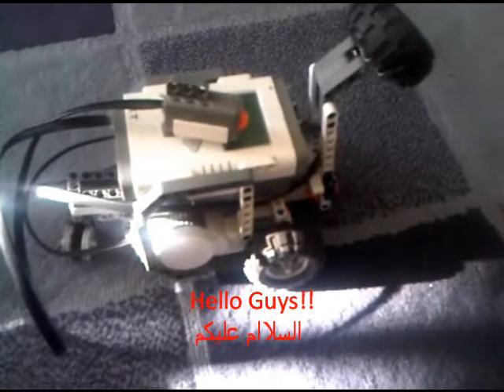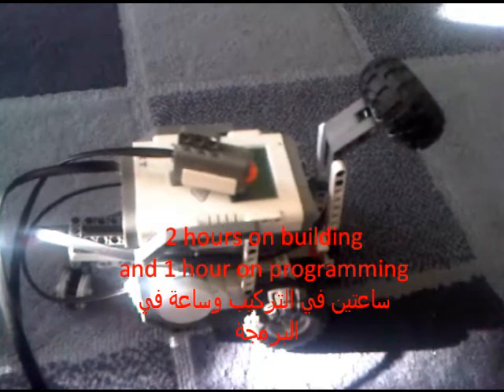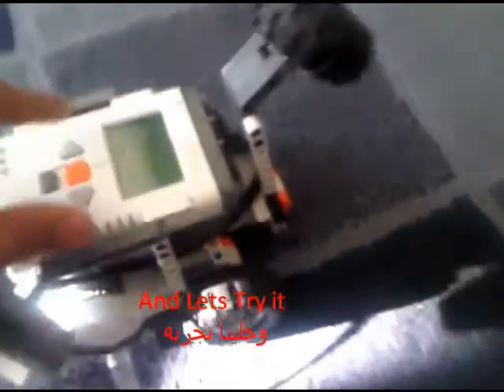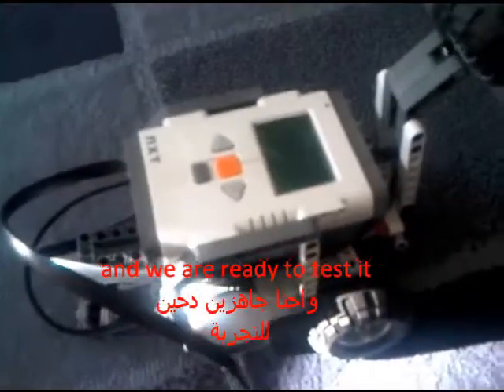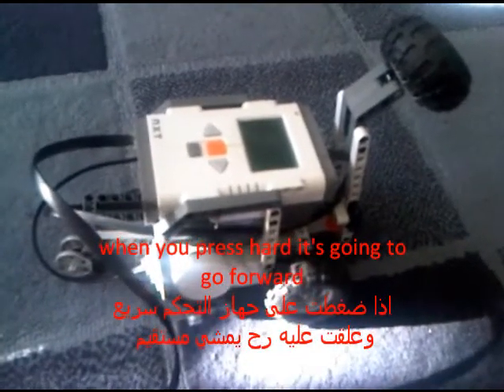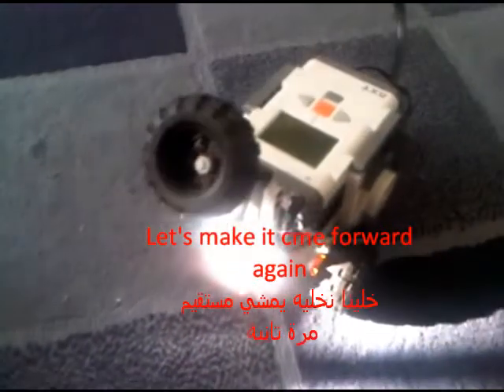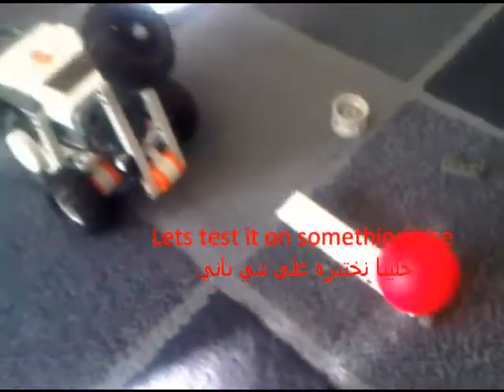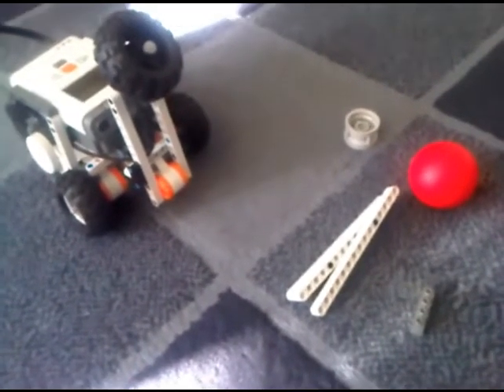NXT Robot - hammer car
By Mohammed - 7aMOoDi